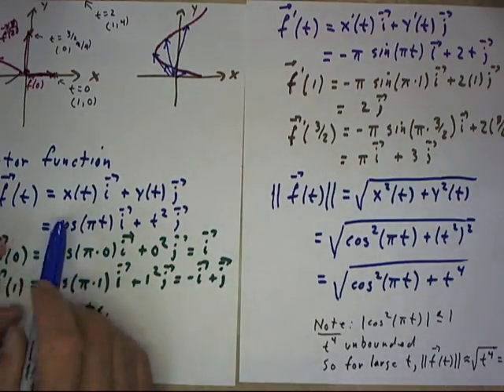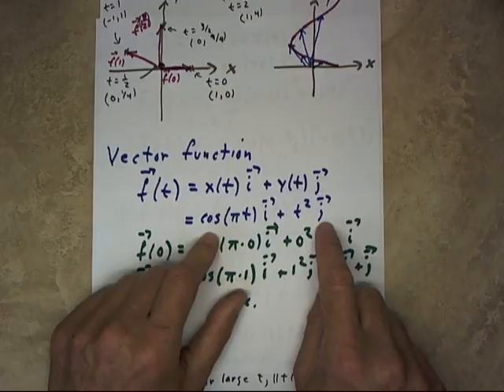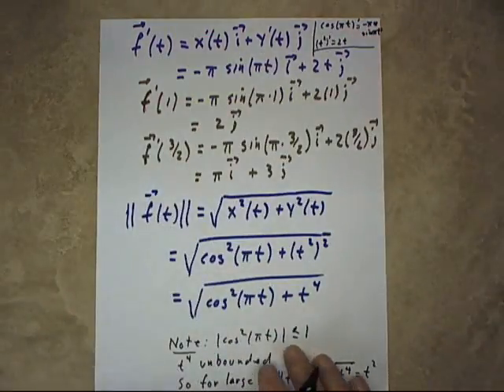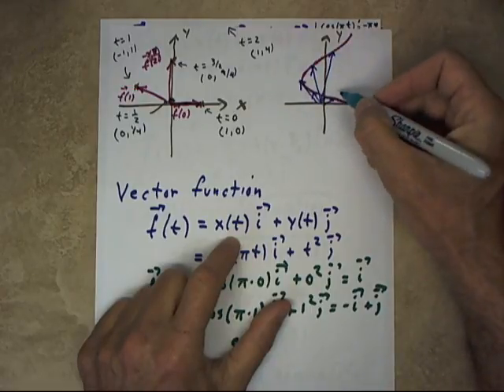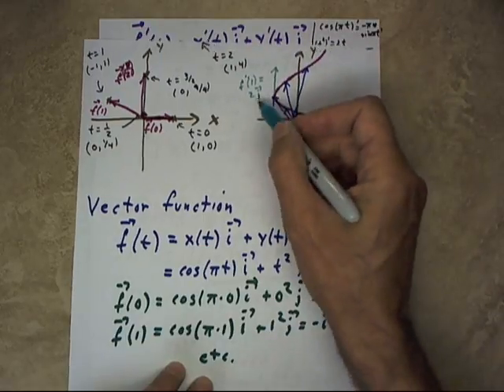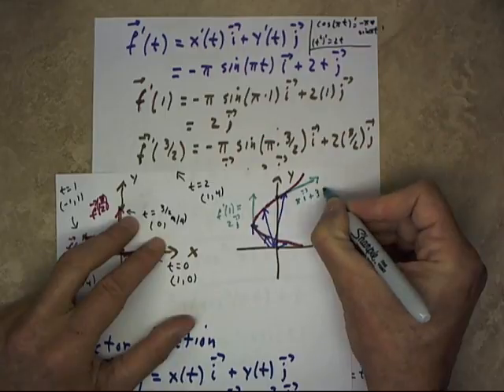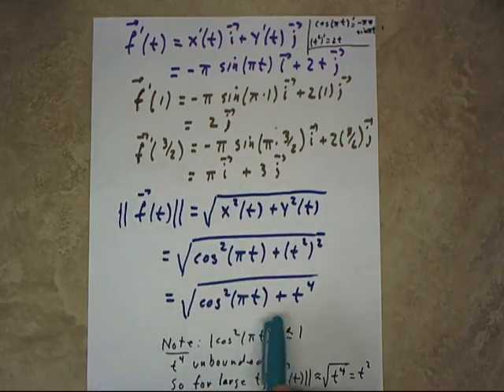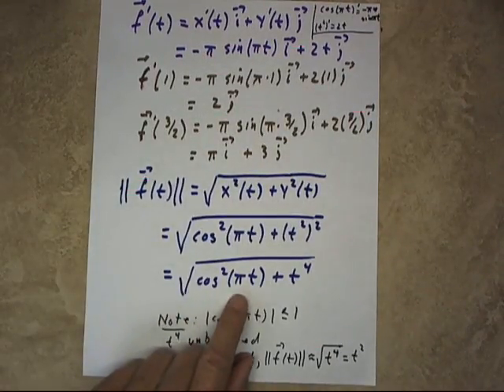derivative magnitude of our vector function